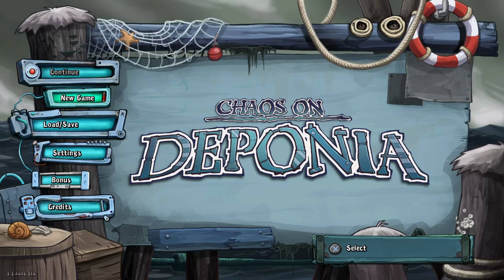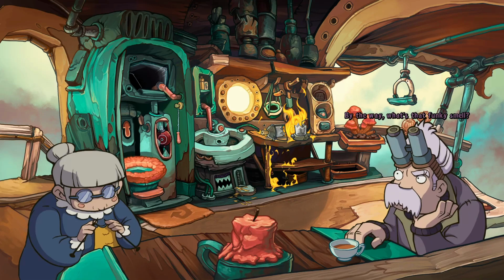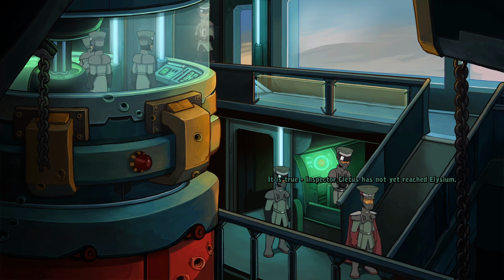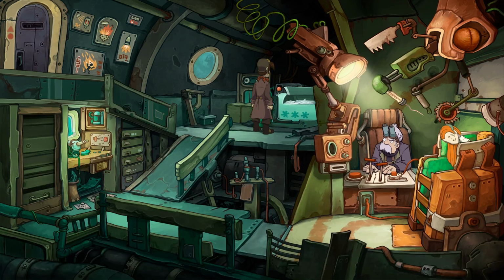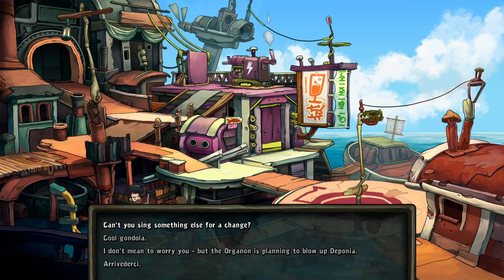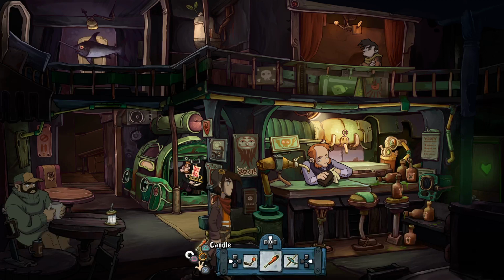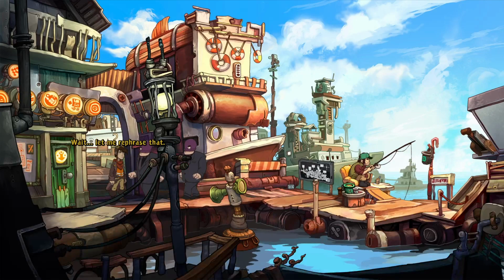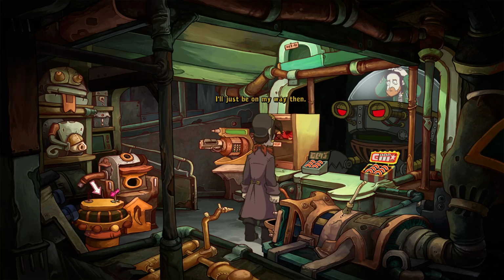Koi and Sis: Chaos on Deponia Part 1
His name is Rufus~

Just a humble Youtuber looking to entertain.